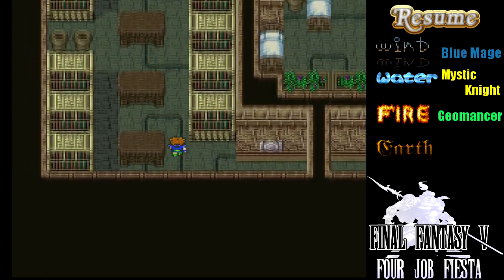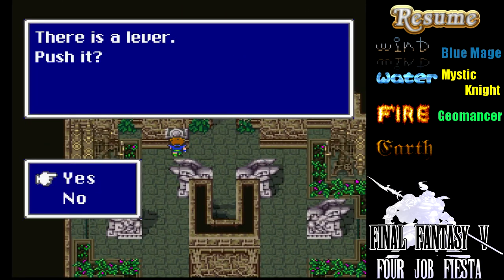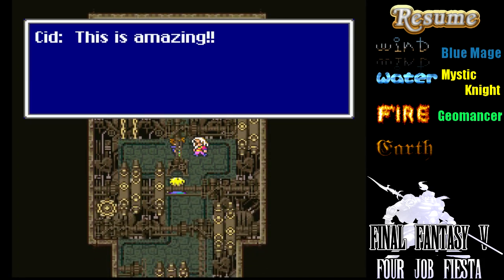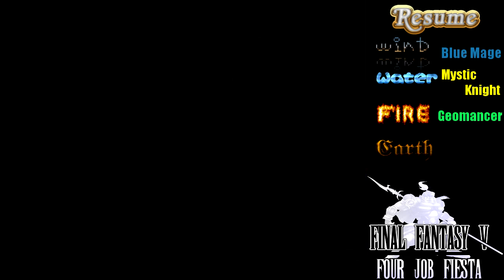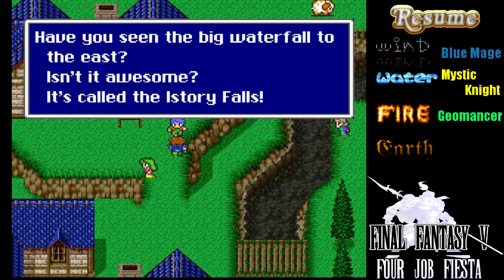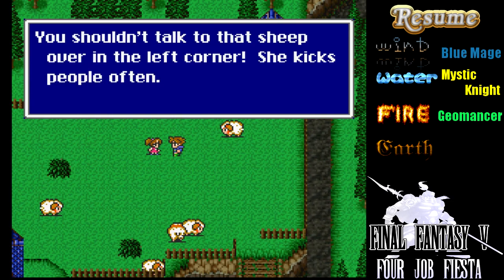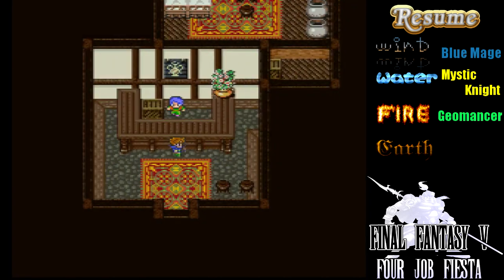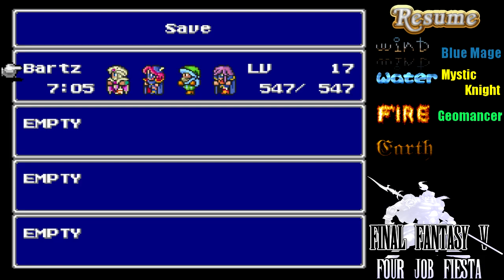Final Fantasy V 4-Job Fiesta [Part 17]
We find our way outside of this strange underground Black Omen, but no time travel is involved here. Soon enough we get to take to the SKIES!